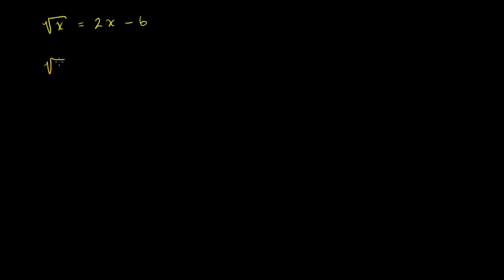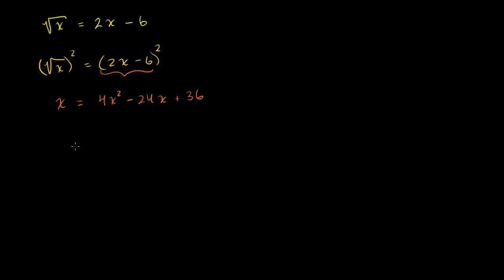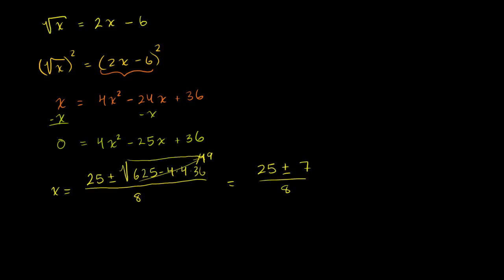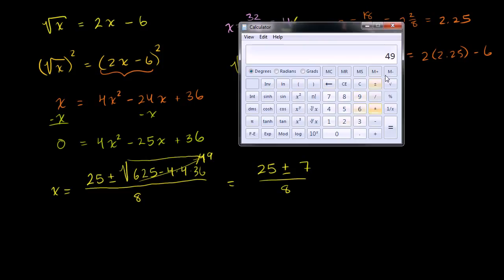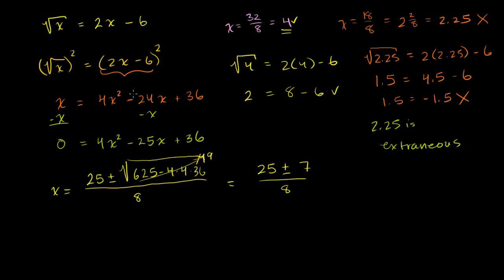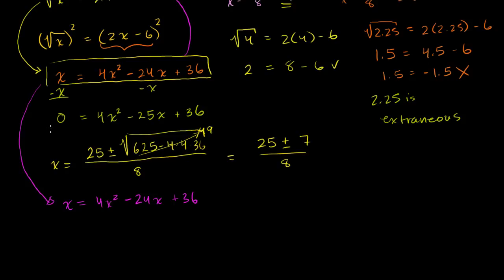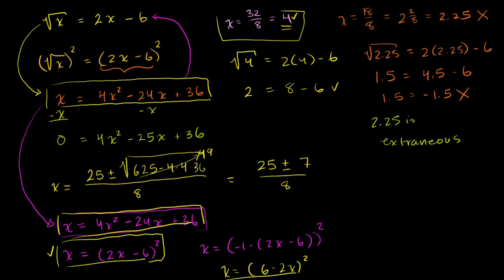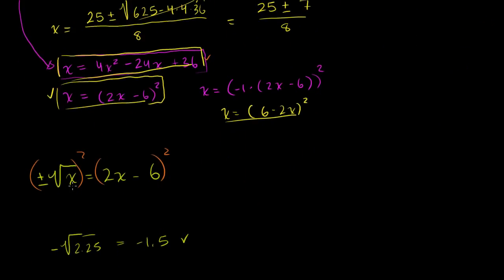083 Extraneous Solutions to Radical Equations